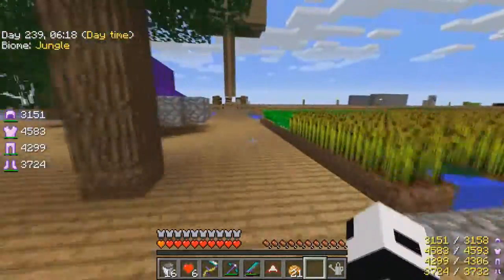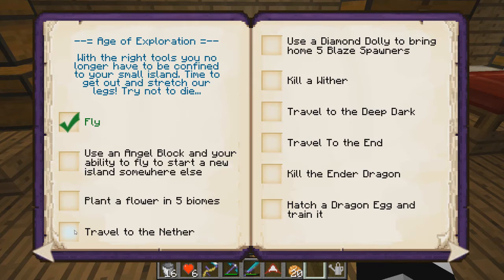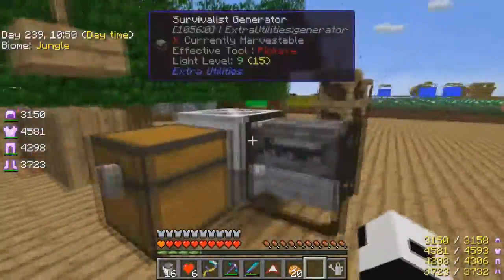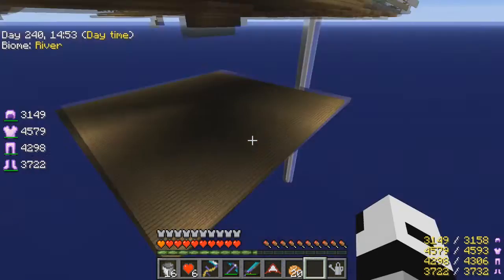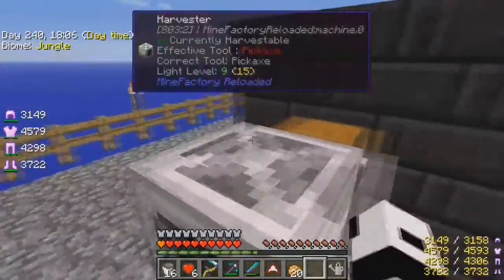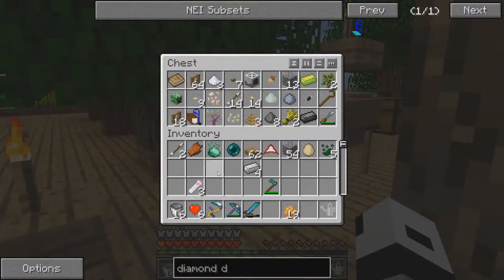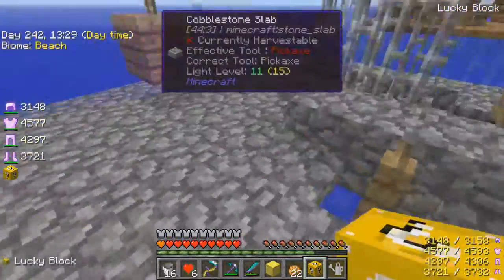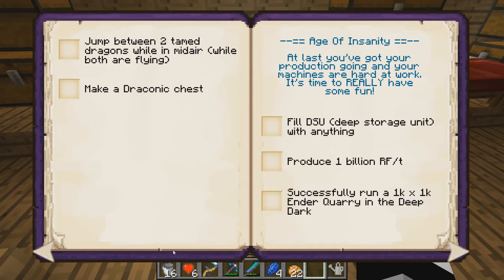sky factory Episode 4: Doing stuff in the Nether!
Getting stuff done, and other things happen. Enjoy guys!

Music

[Intro]
Music used Remember the Dreams by Per Kiilstofte
httpsmachinimasound.commusicremember-the-dreams
(httpcreativecommons.orglicensesby4.0)